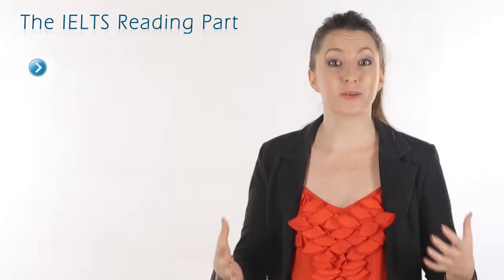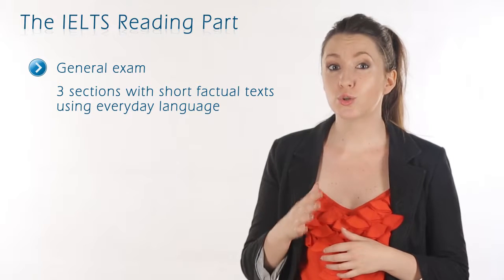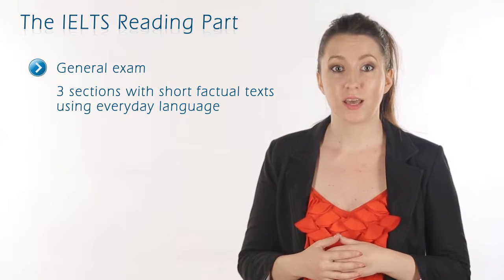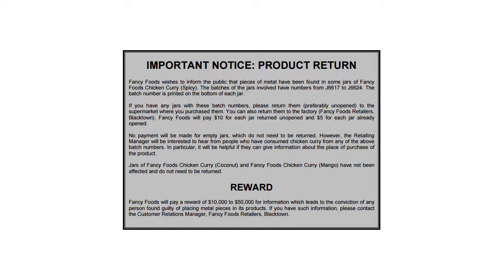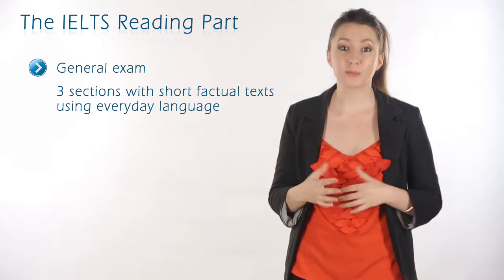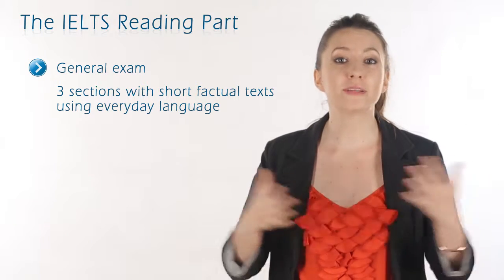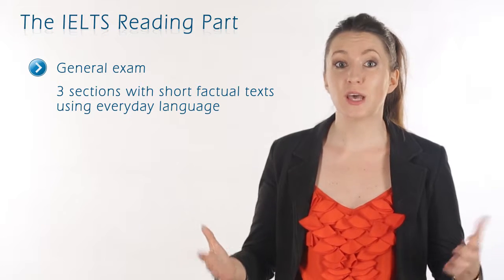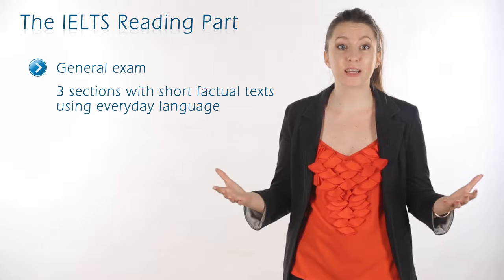IELTS General and Academic Exam